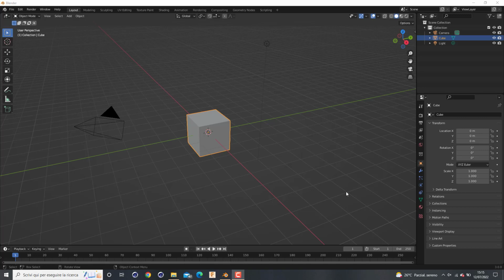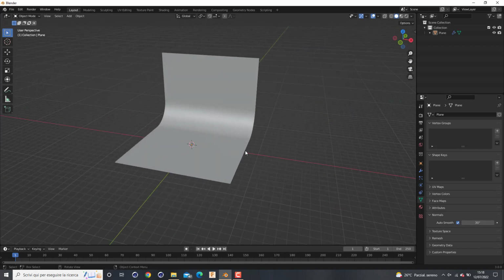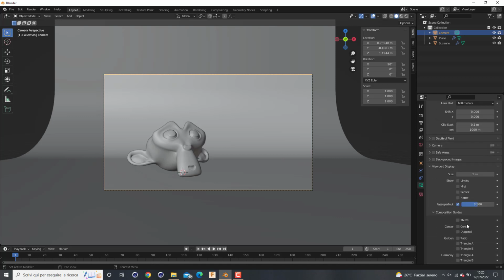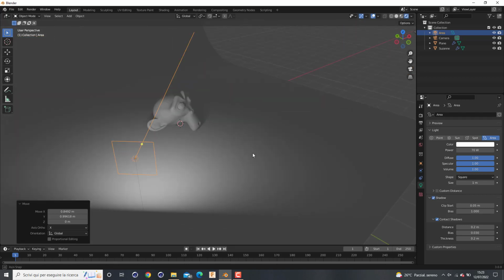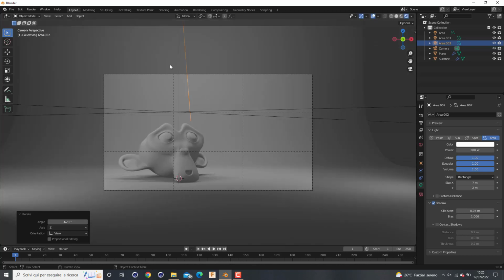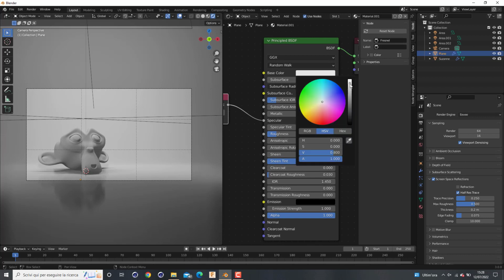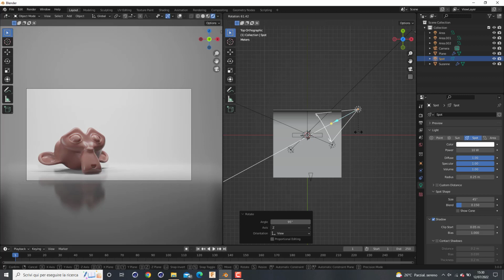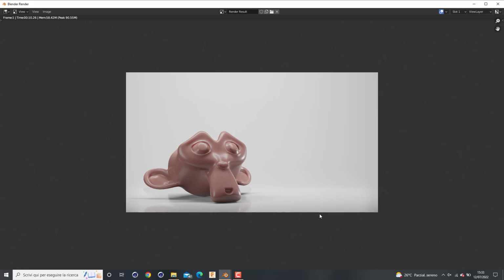Simple Eevee Studio in Blender 3x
After long long time here we are with a new series of tutorial for designers.
In this period I studied blender which has become my main rendering software.
In this Tut you can see how to setup an useful studio in Eevee for realtime product rendering!

Software used in the tutorial:
Blender 3x